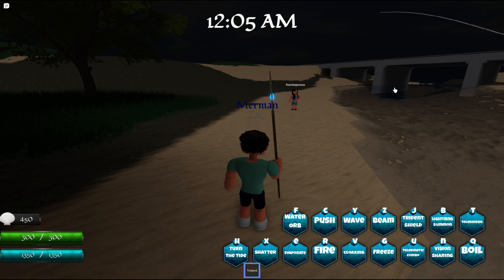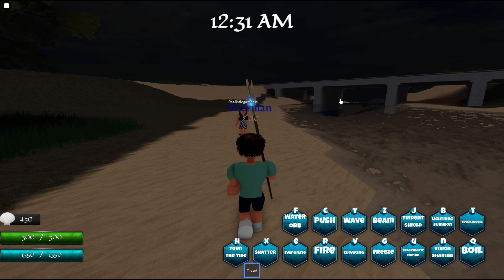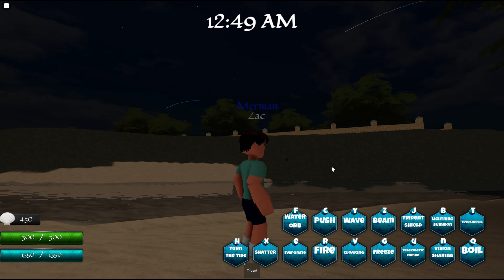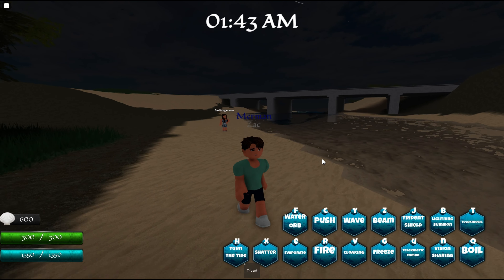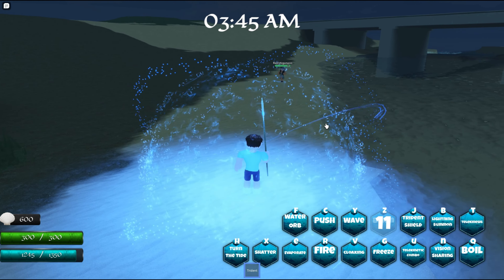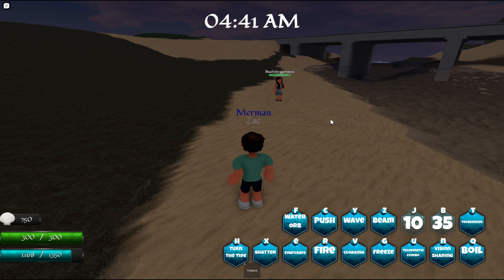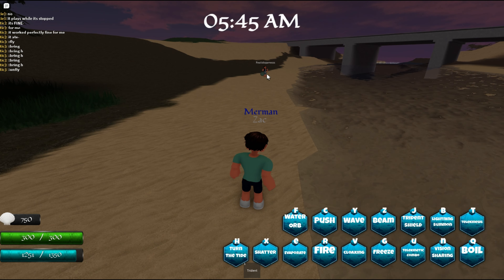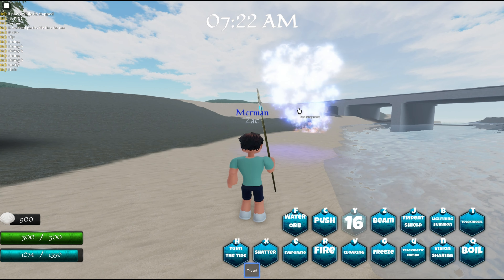🔱Zac Blakely🔱 Showcase in 💧| H2O: Mako magic | H:MM | Hotcheese1309 | Realistic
🖤More info🖤